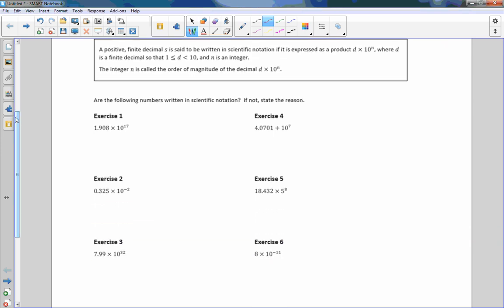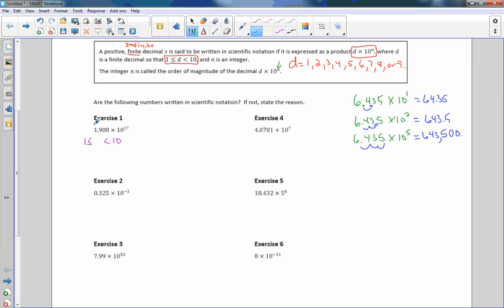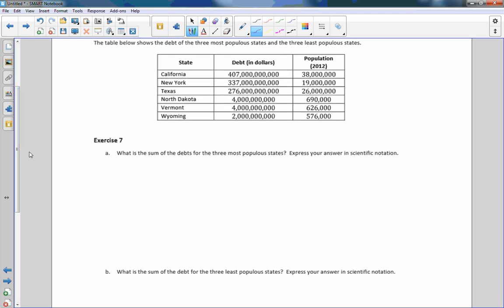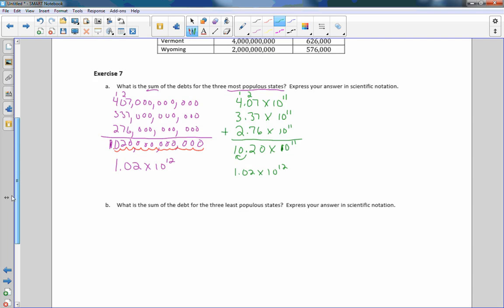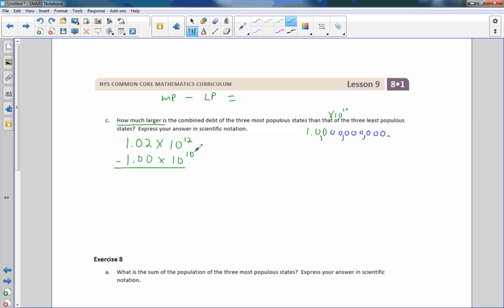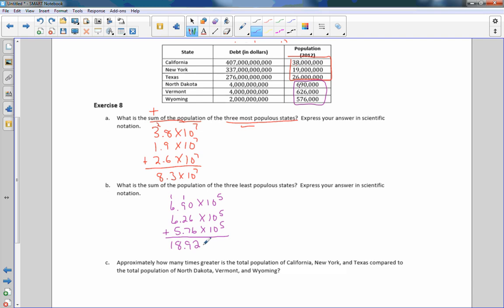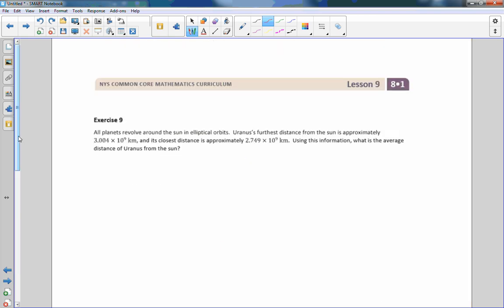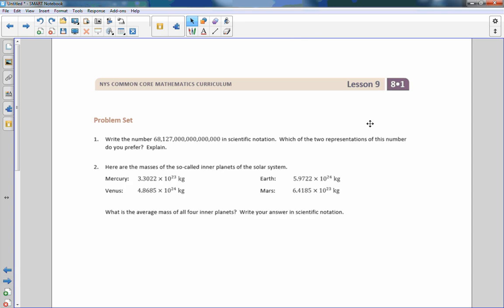Math 8 Module 1 Lesson 9 Video